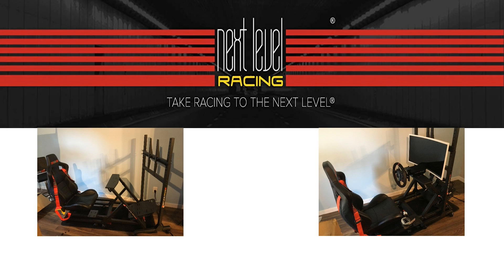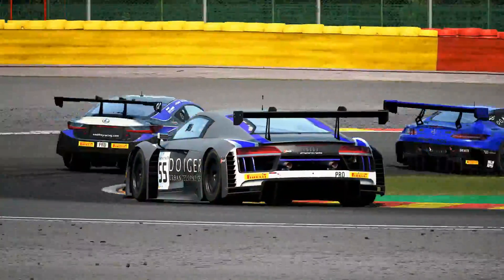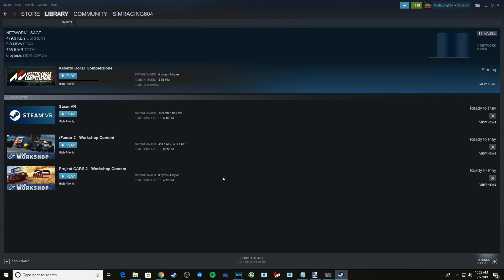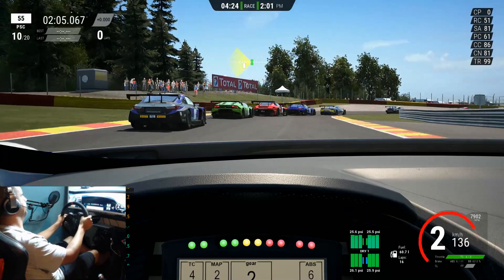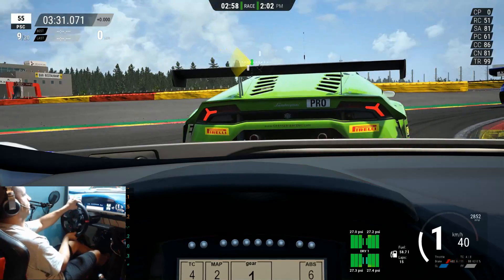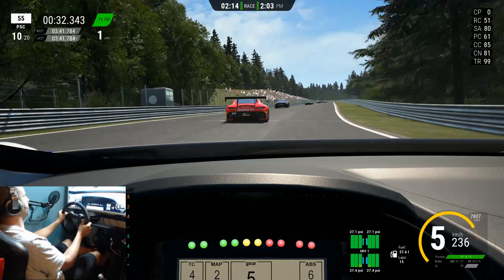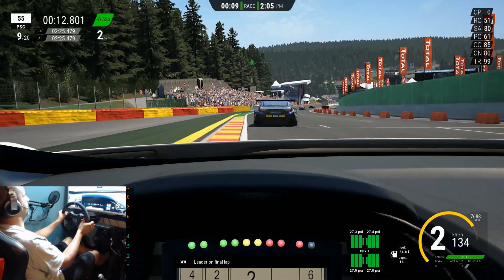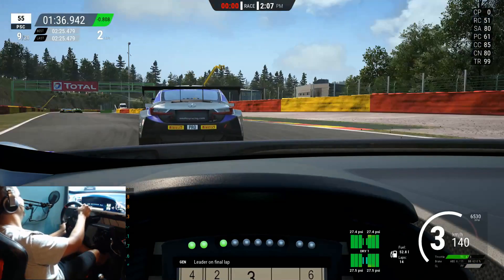Competizione's New Tire Model Update (w/ Install Guide)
Kunos recently made update 1.0.7 for Assetto Corsa Competizione available as a public beta, meaning it can be installed by anyone via Steam.  In this video I'm going to be briefly discussing the new 5-point tire model that's part of the latest build, giving you a quick guide to installing it, and testing it out at Spa.

Previously in ACC, the curbs had a tendency to feel too slippery, but no more.  In my opinion, ACC is the king of GT3.